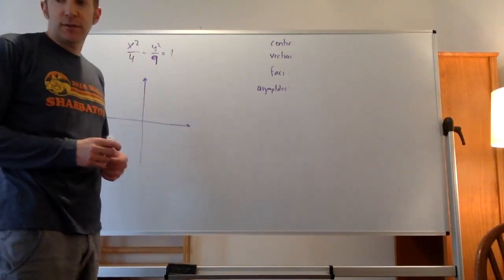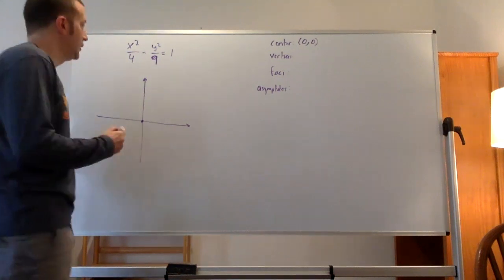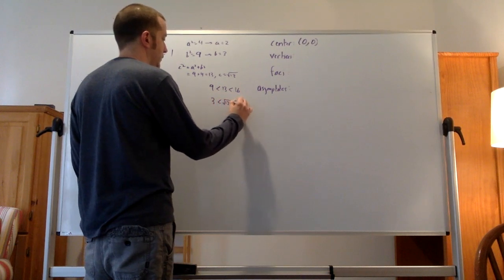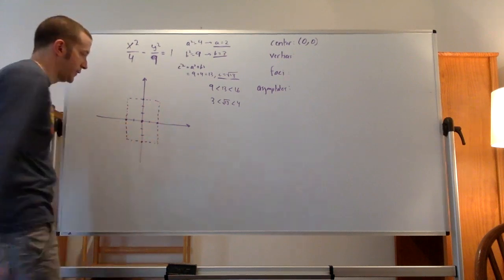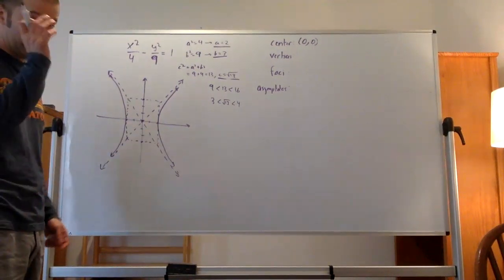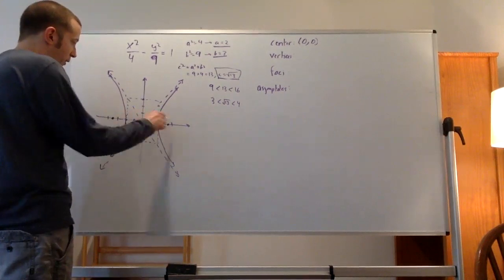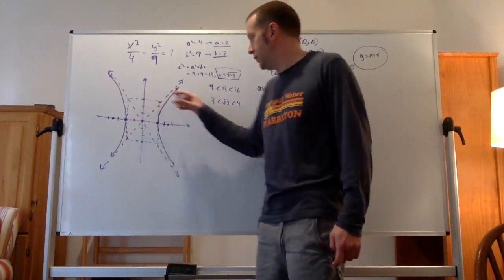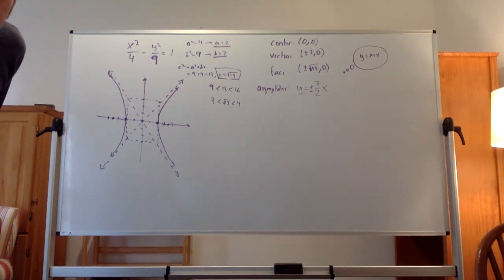Hyperbolas Practice Problem 1